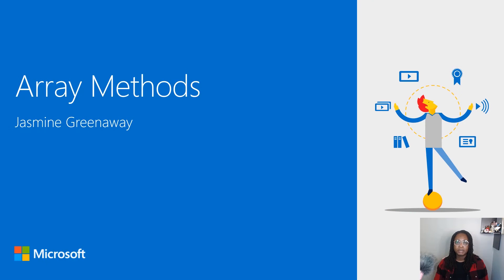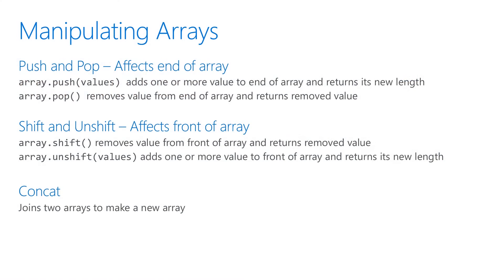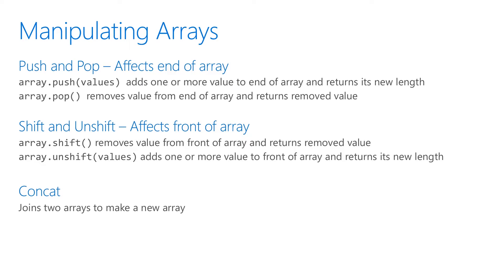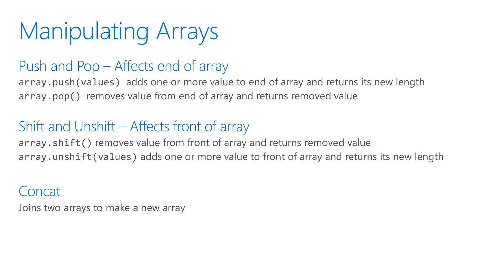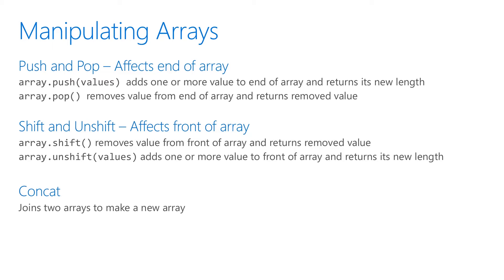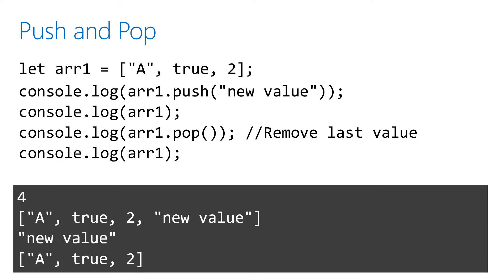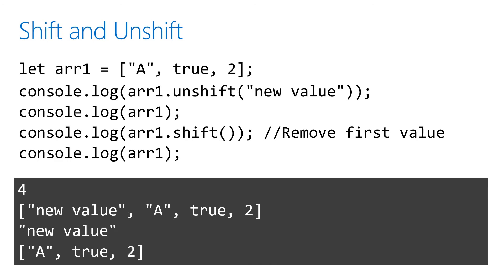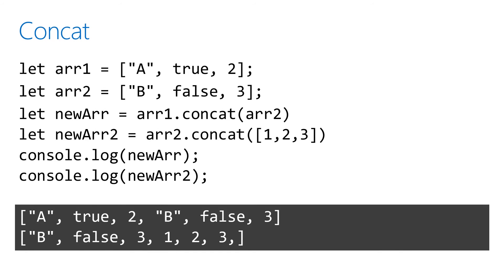Array methods [33 of 51] | JavaScript for Beginners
There are numerous methods to use with arrays which allow you to manipulate the data or the entire array. We'll highlight some of the most common operations.